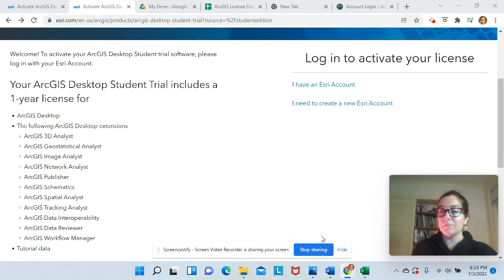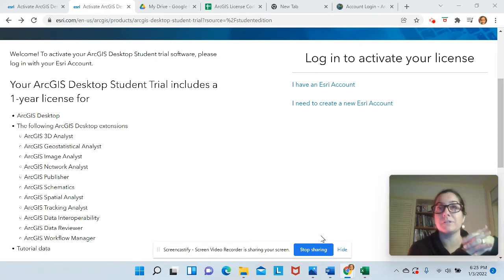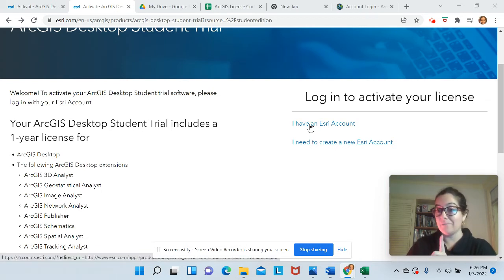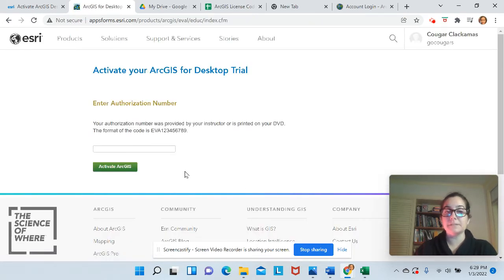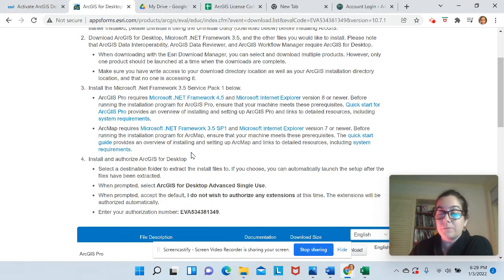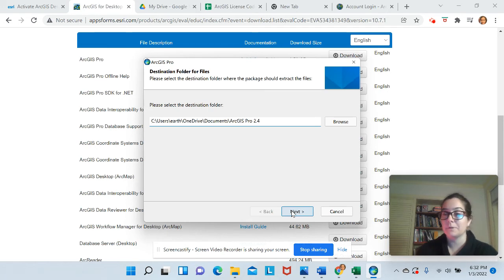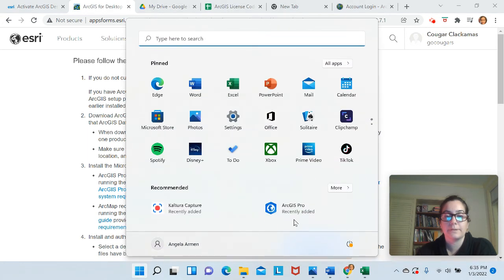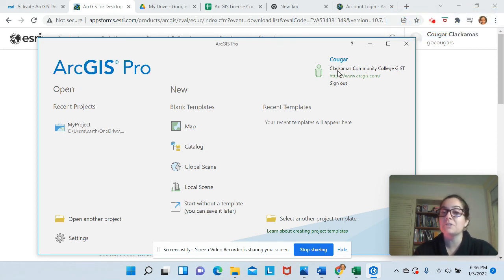Install ArcGIS Pro